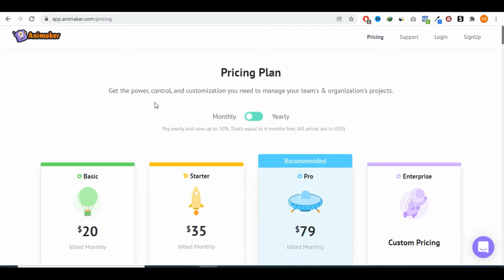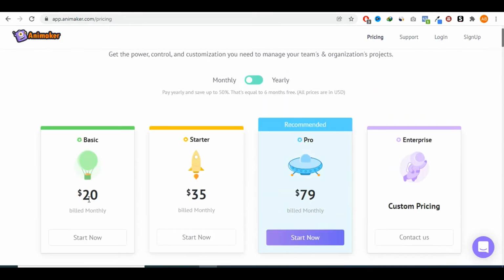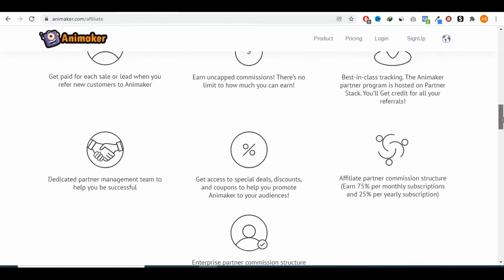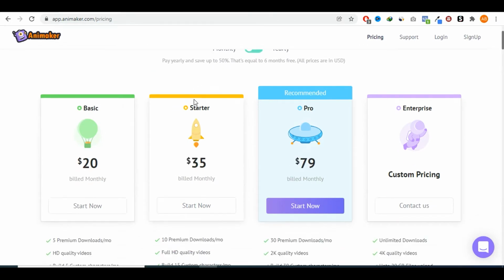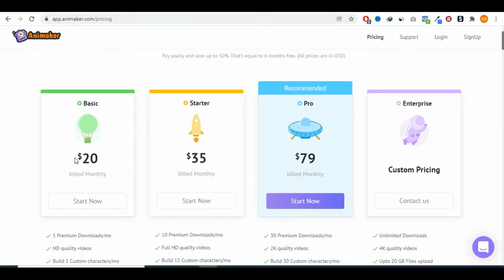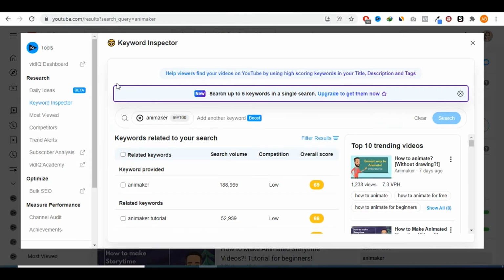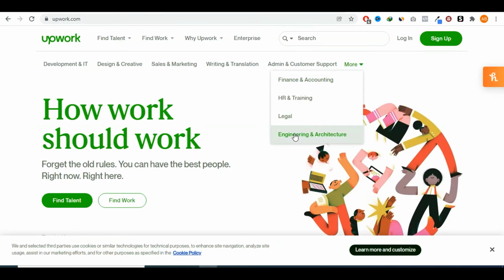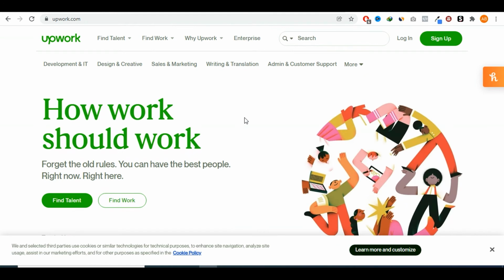How To Make Money Online In 2022 | $125/day With Simple Animation Videos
In this video on how to make money online in 2022, you will learn an amazing way to create an income online making animation videos!

Once you understand the principle, making money online is not that hard and can be achieved in a relative amount of time. There are several things to understand when learning how to make money online and hopefully this video will answer some of these questions.

In this "How to make money online" video, not online will you learn about this amazing tool that can help you to make money online but also about the amazing free traffic source to use along with it.

Don't skip this "How to make money online" video and finally get started once and for all!!